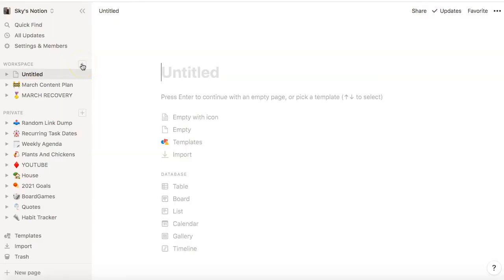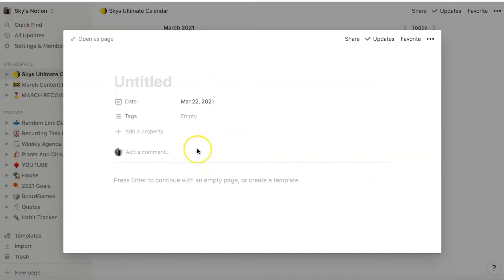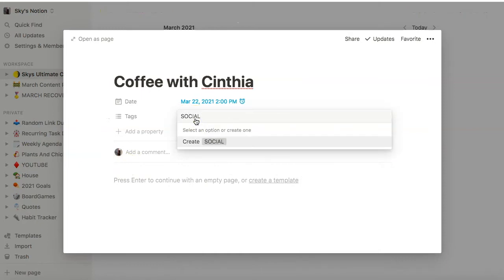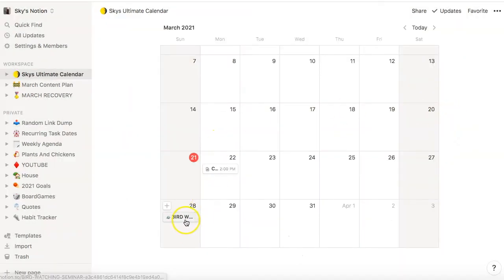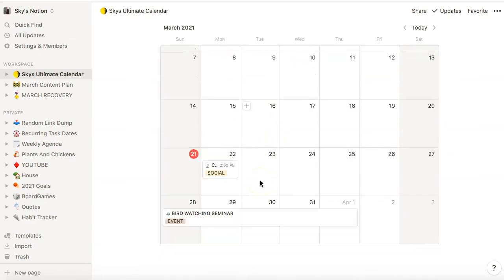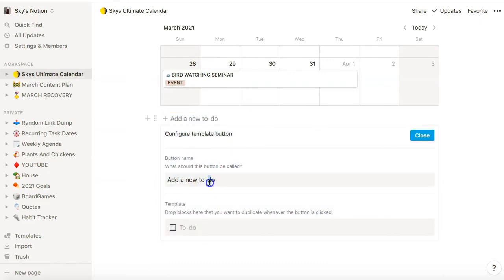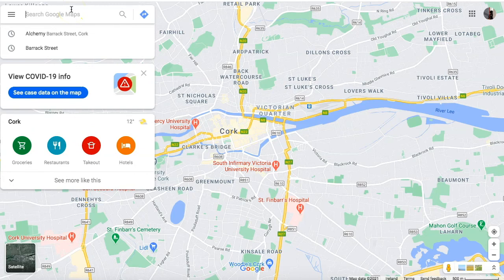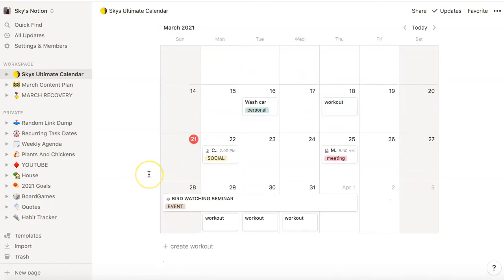How To Use Notion as a Calendar (Recurring Tasks and More...)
If you want to use Notion as a calendar, then you have come to the right video. Today I keep you an in-depth tutorial on how to set up a calendar in Notion, including how to set up recurring task, colour code, and other handy tips and tricks! So, if you are thinking of moving from Google calendar to Notion... Hopefully this video will help you!